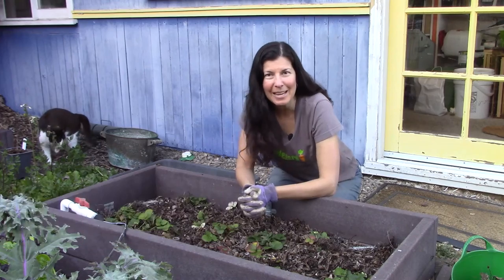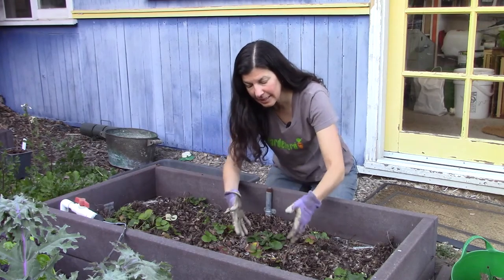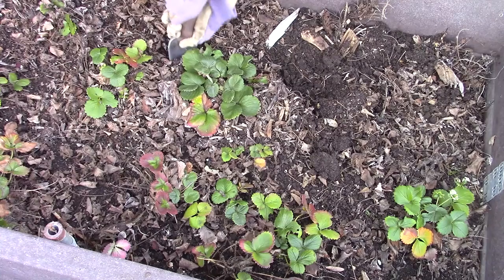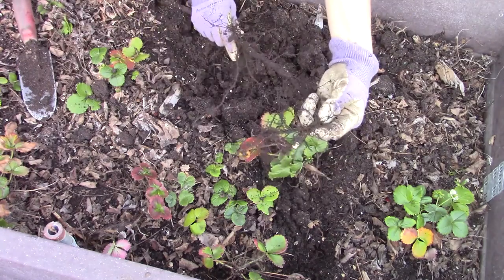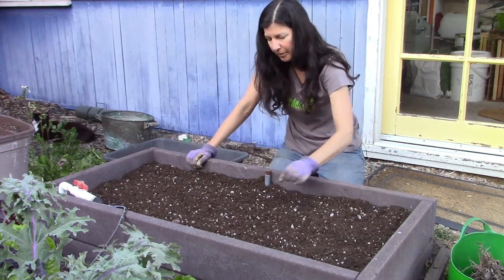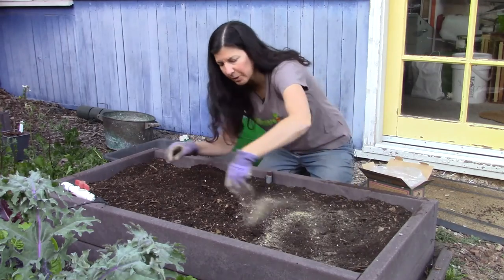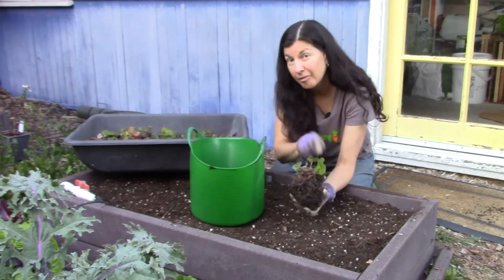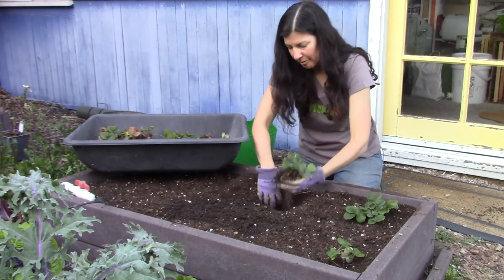How to Make Strawberries Productive Again - Strawberry Bed Revamp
Christy Wilhelmi from Gardenerd shares 3 steps you can take to make your strawberry bed productive again. Do this strawberry bed revamp every few years to keep your existing berries growing and producing strong.

Get on the waiting list for our upcoming Pest Control Online Course

Grab a copy of Christy's new book "Grow Your Own Mini Fruit Garden"